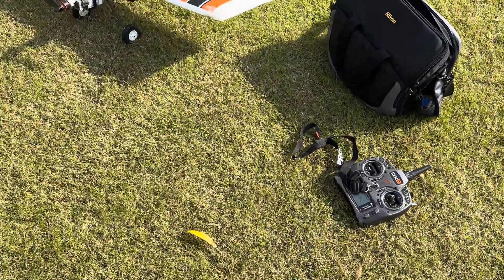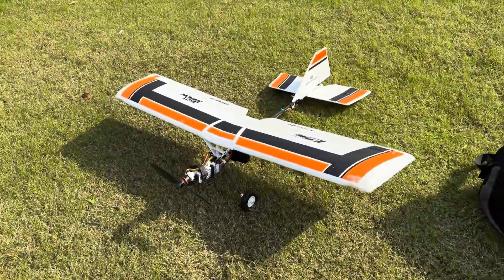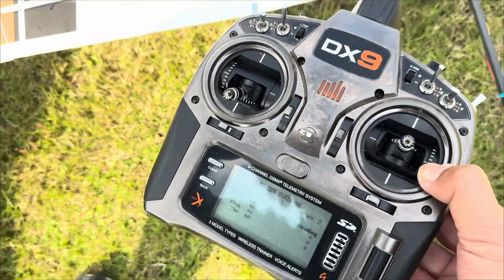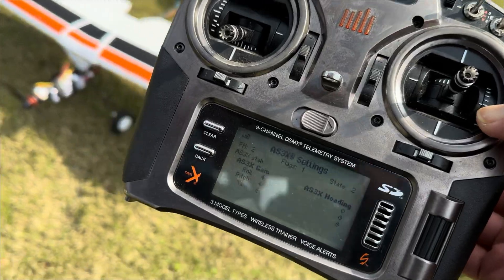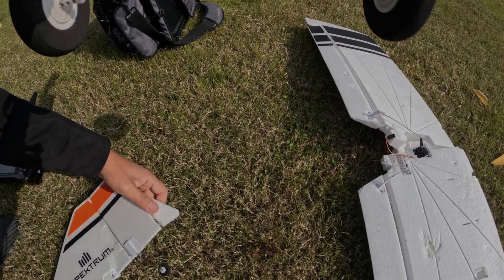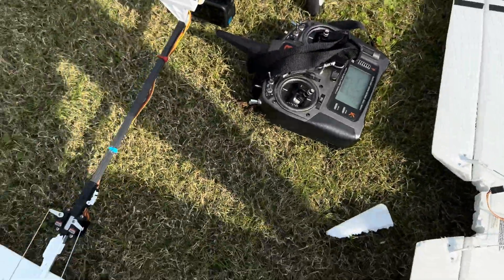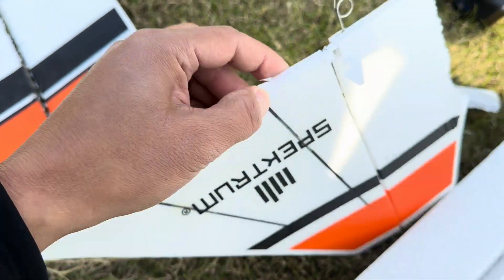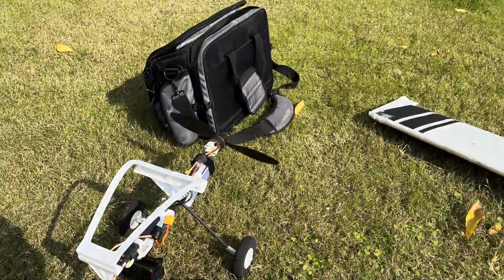Spectrum’s AS3X+ wind test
13miles/h and gusts 26miles/h
Spektrum As3x+ in ar630 receiver and let’s try E-flite Ultra slow stick